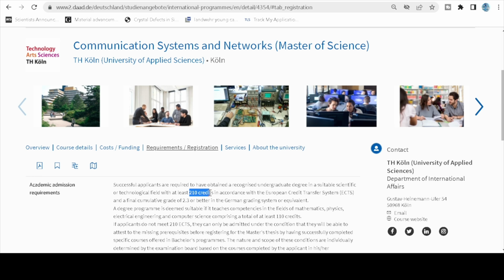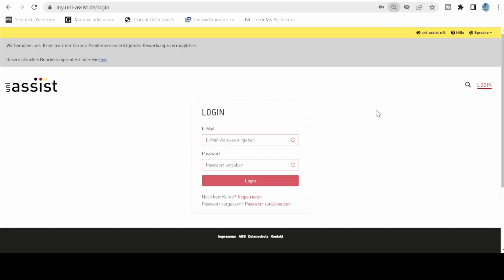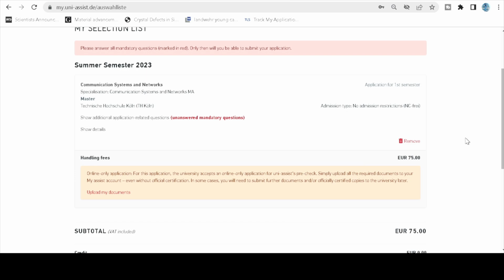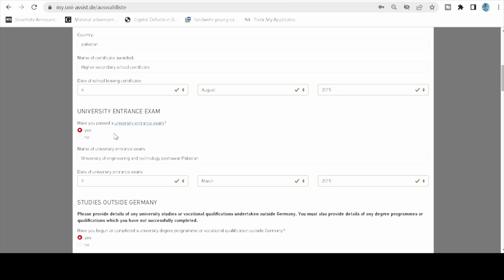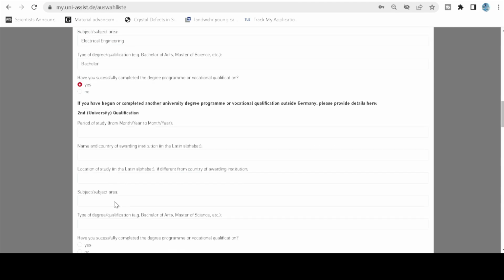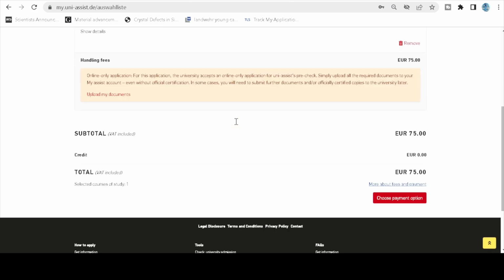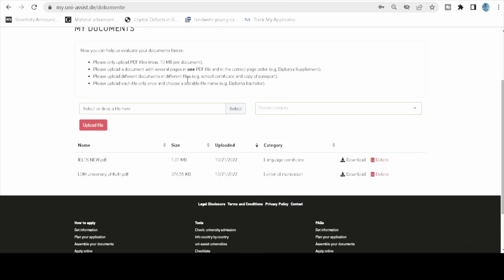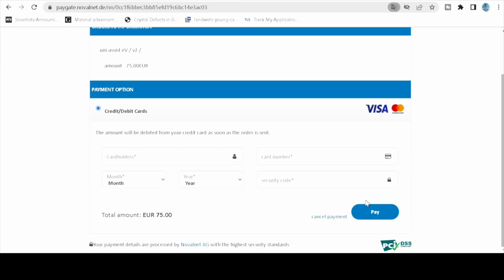How to apply through Uni Assist | upload documents | Application through Uni Assist | New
The Uni Assist portal is used by international students for applying to German universities. This video explains the application process for German universities. Many foreign students interested to study in Germany have to apply for admission to a bachelor's degree or master's degree through the uni-assist portal. The application process through uni-assist is explained step by step. Students have to complete the application process in 4 steps.

1. Registration on the Uni Assist Portal
2. Entering your Data on the Uni Assist Portal
3. Select and put the Application for the Course
4. Payment of Uni Assist Application Fee

If the university directs international applicants to apply through the uni-assist portal, students have to complete above mentioned 4 steps to complete the application process.